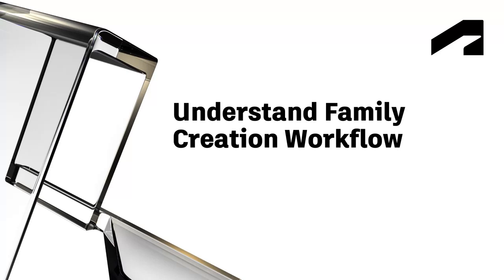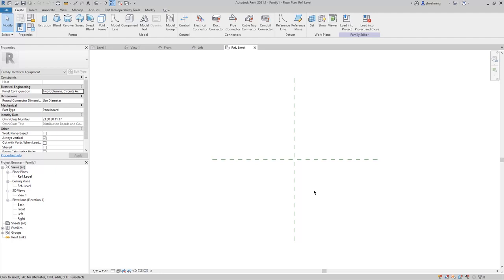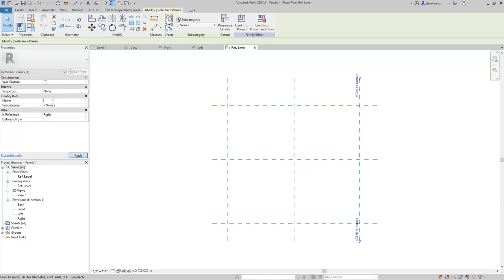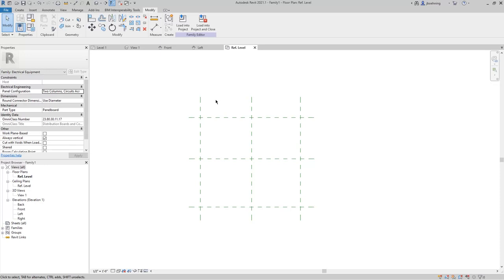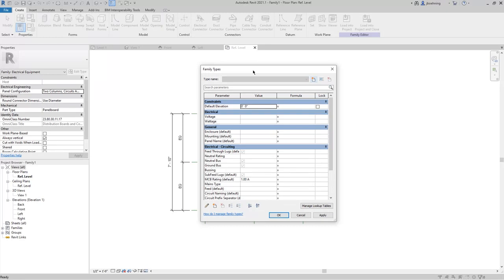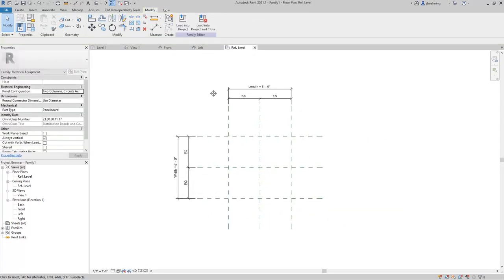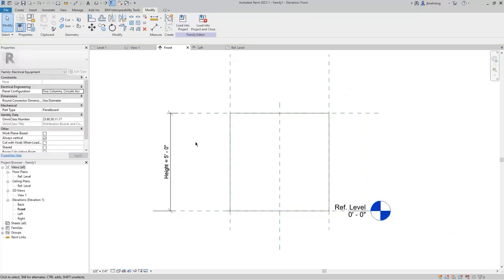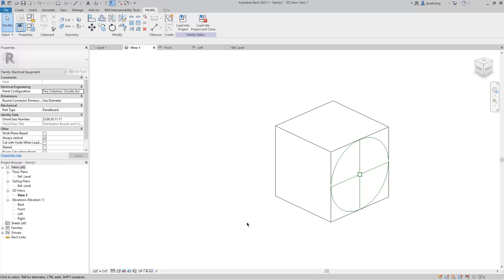Understand family creation workflow